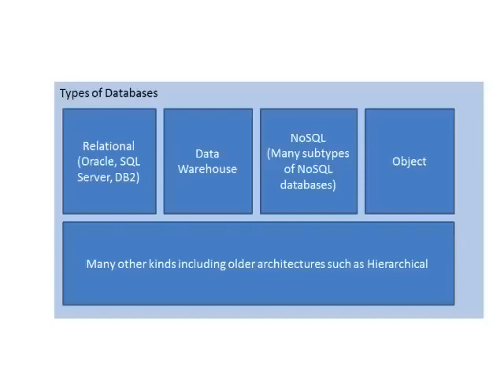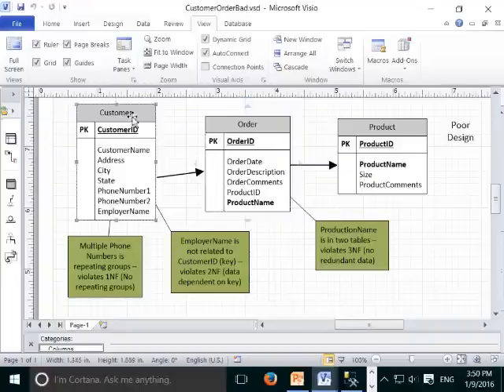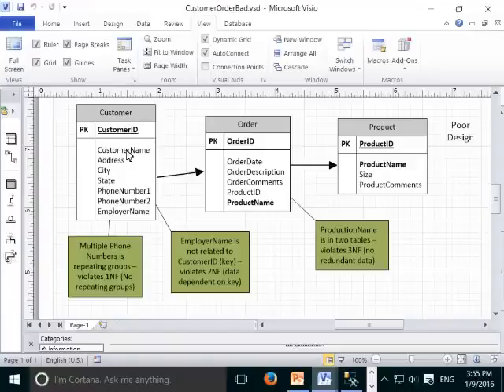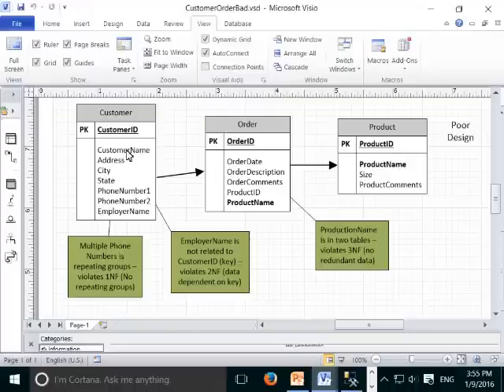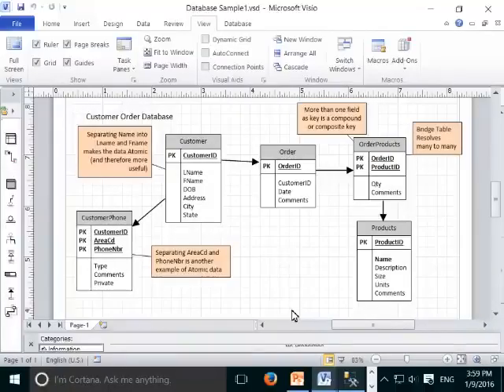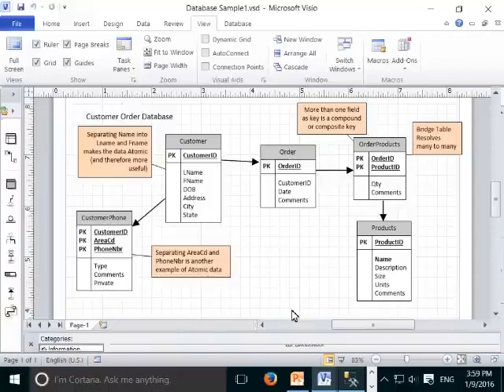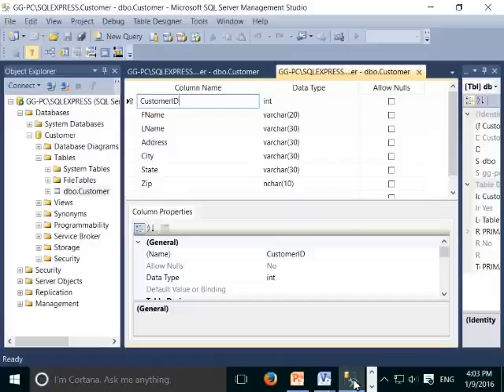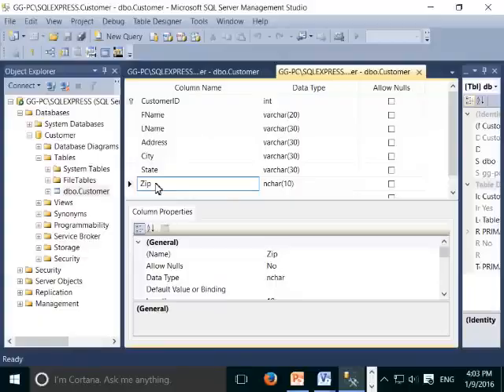Database Design Tutorial